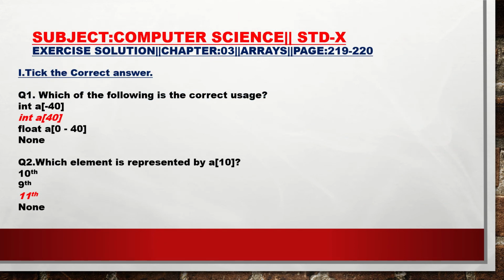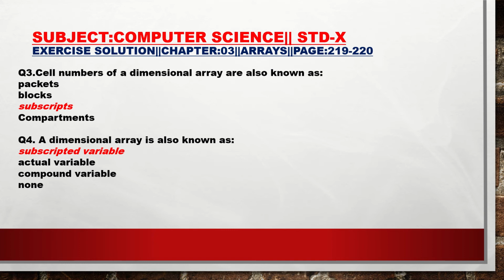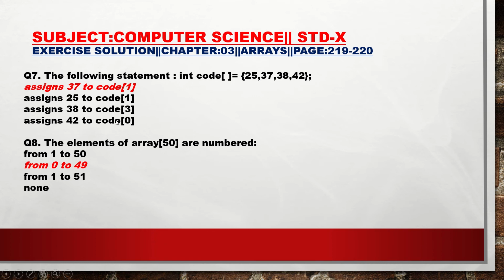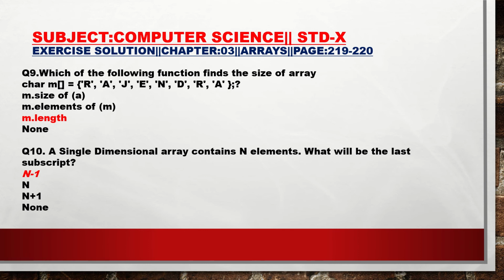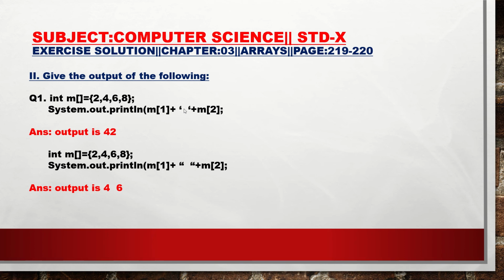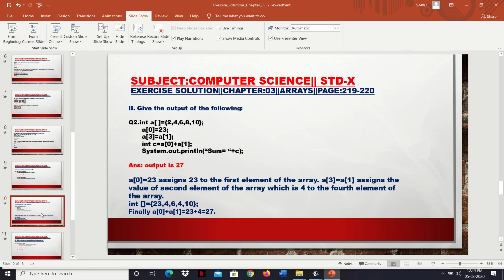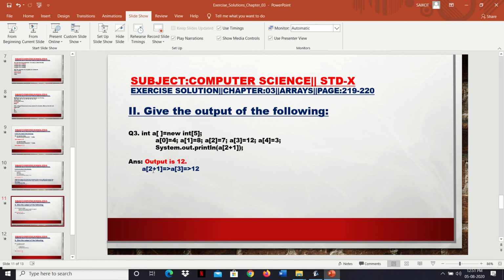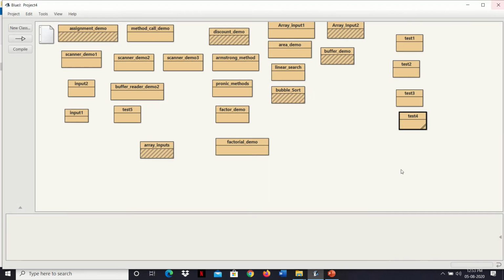💻💻Array Exercise Solution Part_1||Complete||Explained||[English||Version]💻💻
Today's Topic Will Be About||💻💻Array Exercise Solution Part_1||Complete||Solution||Explained||[English||Version]💻💻

The course is designed for School Students and for beginners, but covers most of the typical concepts. You will learn from the very basic to reach to a master level programmer. All Lectures are in English